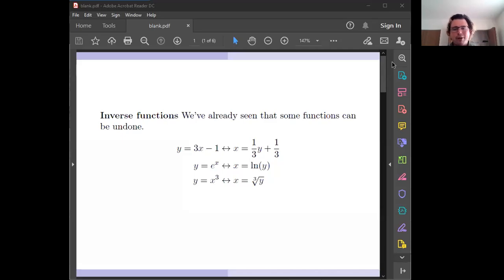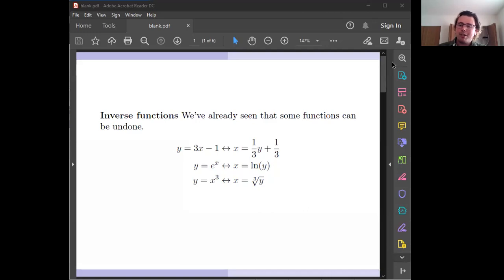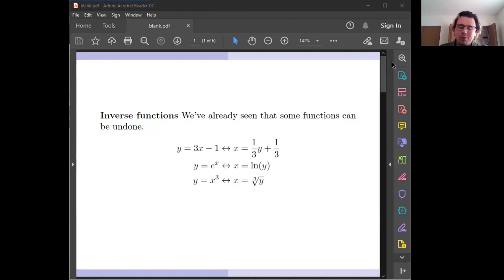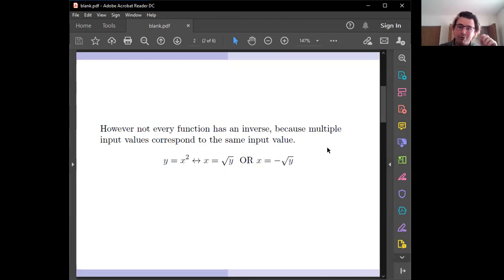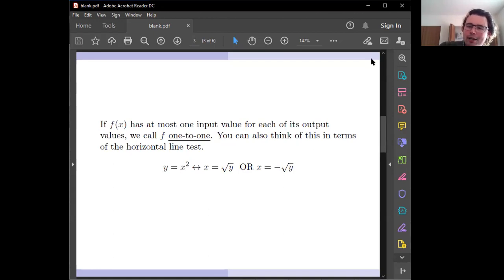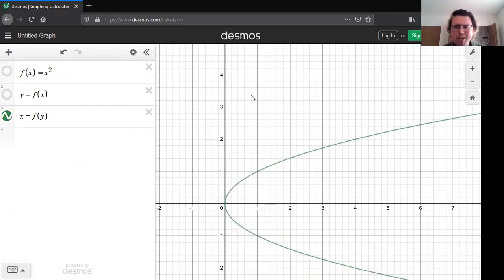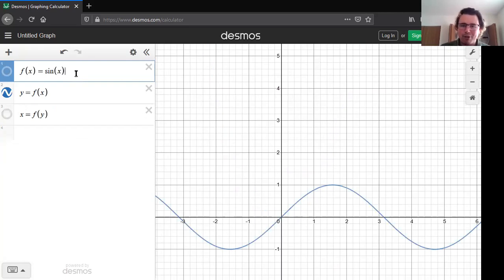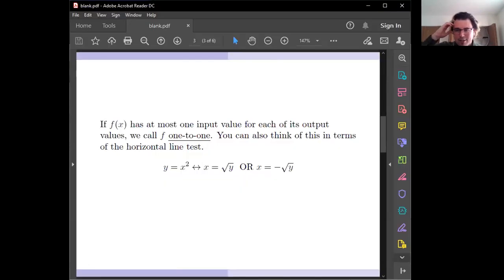MA 134 W9 M1